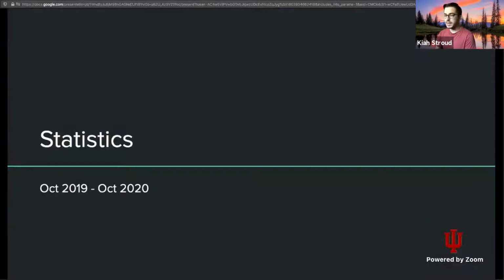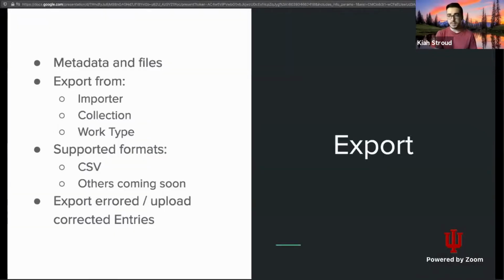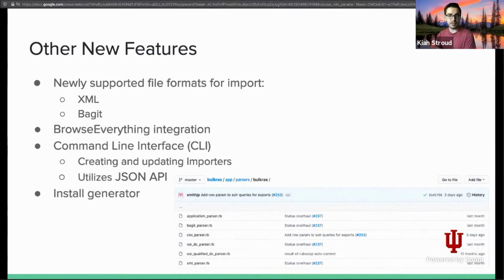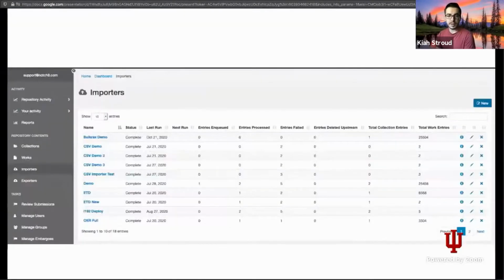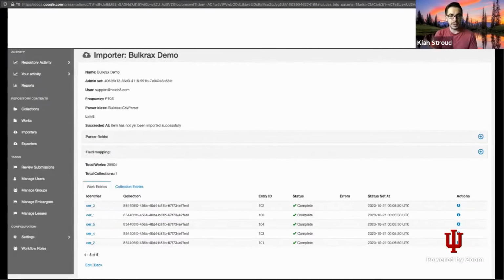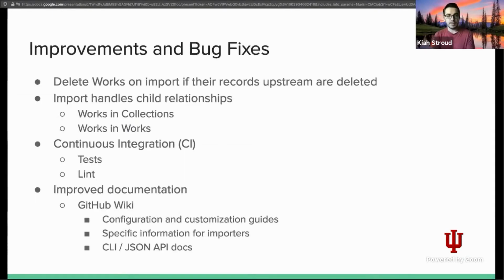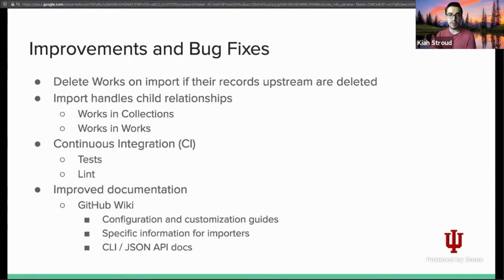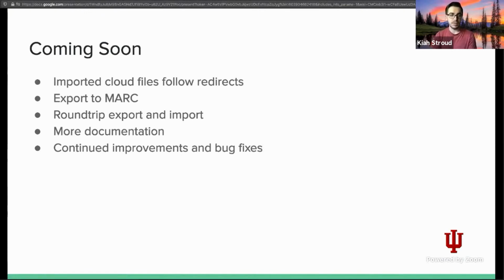Work on Bulkrax, an update | Kiah Stroud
A lightning talk (max seven minutes) from Samvera Connect 2020 On-line.

Update on recent and coming work for the Bulkrax gem.